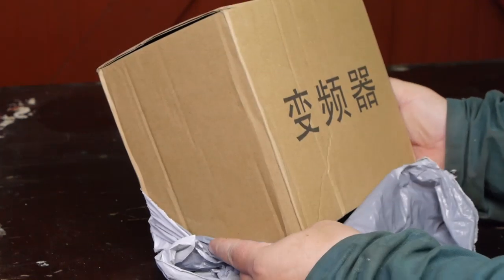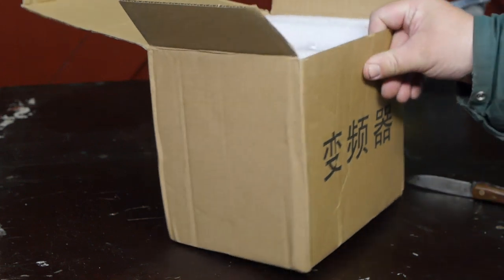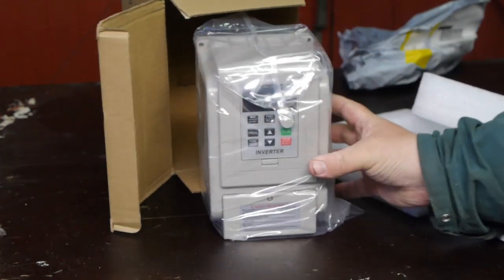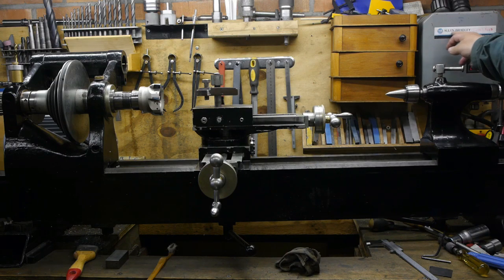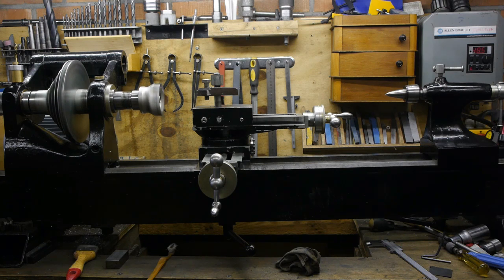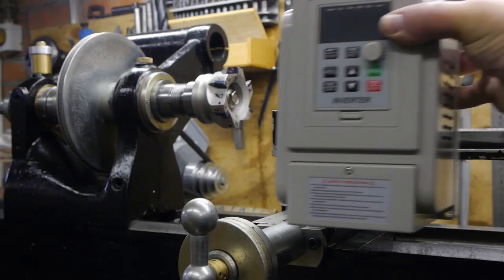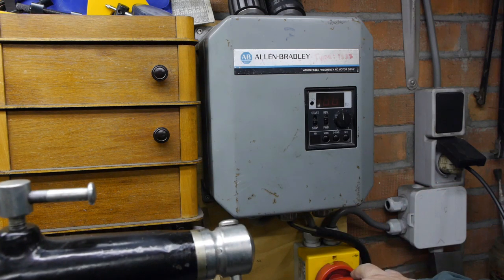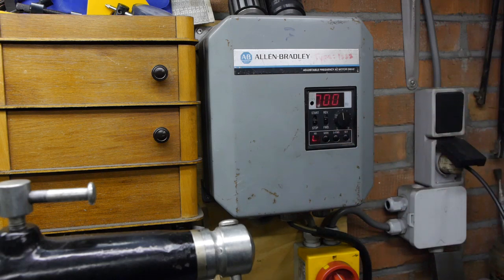A new VFD for the vintage lathe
Replacing the 32 year old Allen Bradley VFD that has been running my old Lathe for a while, with a cheap little Chinese XYS-AT1 drive. Made possible by some donors with a fear of hearing loss :)

Follow the link below, buy something you NEED, and I'll earn some commission. Doesn’t cost you anything extra and you're basically taking money out of Banggood's pockets and putting it in mine :)

XYS-AT1 drive

ebay (I bought this one)
Amazon (more expensive)